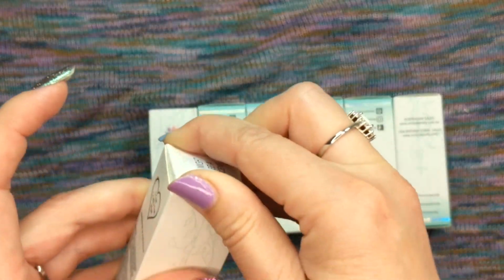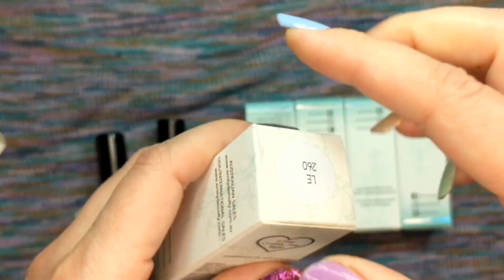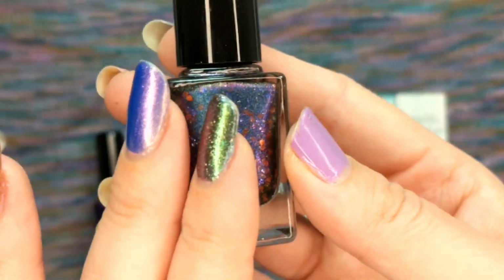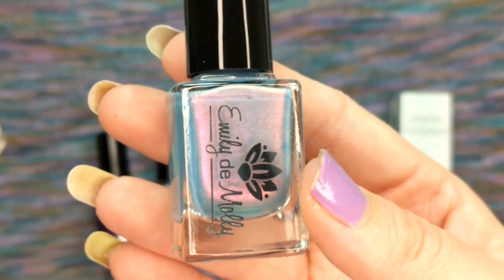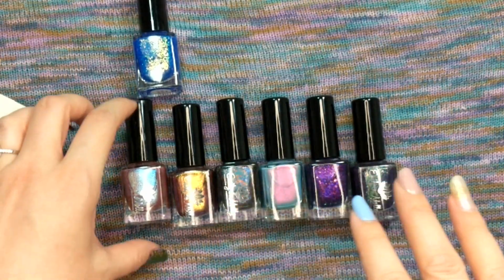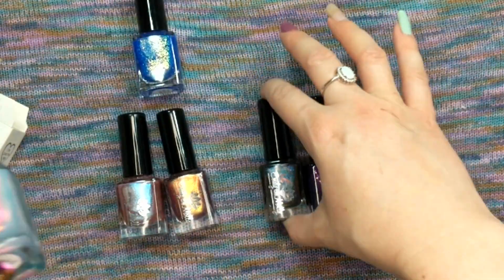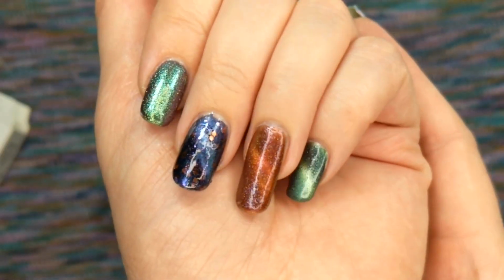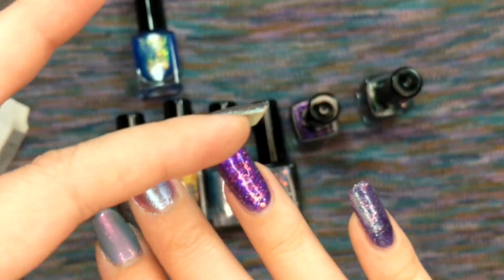Emily de Molly Haul and Swatches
Today I'm sharing my latest haul from indie polish brand Emily de Molly. One of my favorite brands! Hope you enjoy my sloppy swatches lol 😄

On my nails: Left Hand (pinkie to thumb) all Live Love Polish - Anomaly, Futurity, Mercury's Tears, Daredevil, and Jam Session. Right Hand (thumb to pinkie) Essie - Paly Date, Essie - Bikini So Teeny, Pure Ice - I'm A Unicorn, Fancy Gloss - Witchcraft, and Essie - Fashion Playground